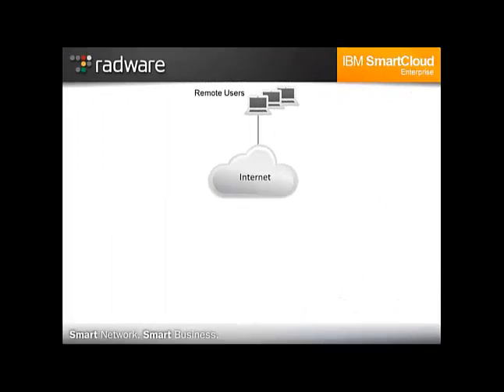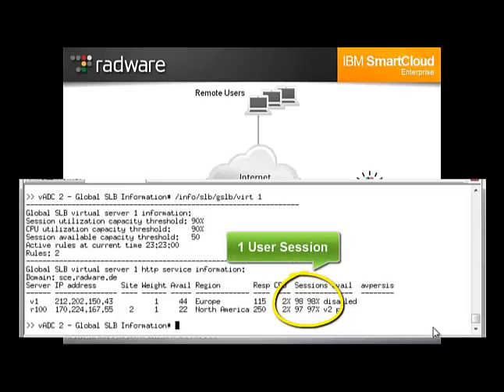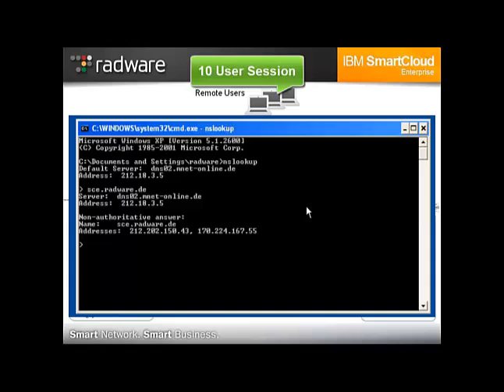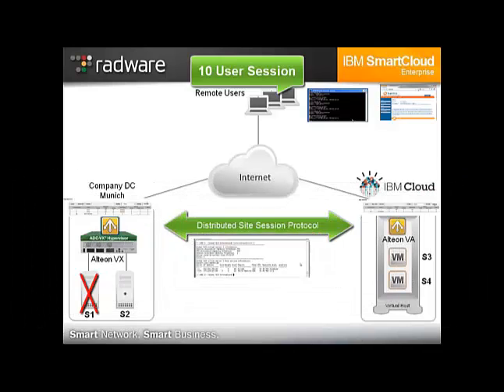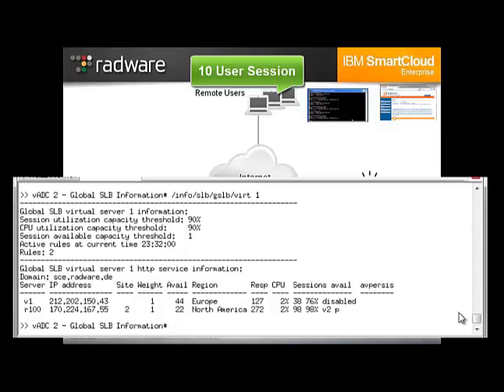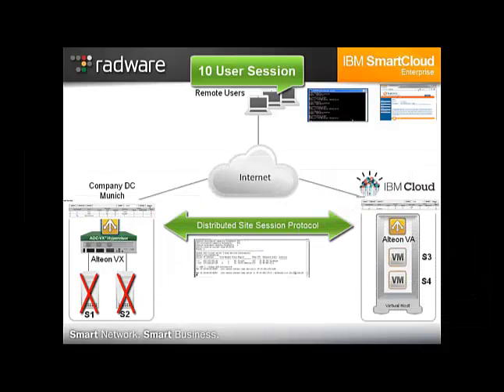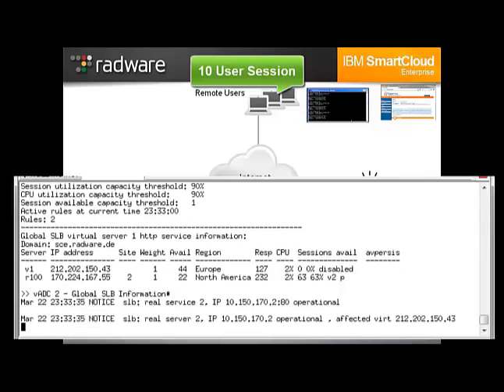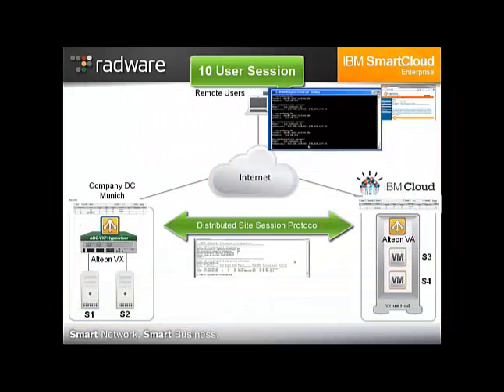Radware Hybrid Cloud ADC Enables "Cloud Bursting" for IBM SmartCloud Services Customers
This video demonstrated organizations' ability to "cloud burst" using Radware's hybrid cloud ADC solution. The organizations' on-premise, private cloud Alteon ADC-VX together with Alteon VA running in the IBM SmartCloud (Enterprise and Enterprise+) continuously deliver optimal end user experience and application availability. The demo shows real traffic dynamically being directed to optimal sites based on desired application and end user QoE as determined by cloud and on-premise workloads. For more information on Radware's ADC solution, visit: